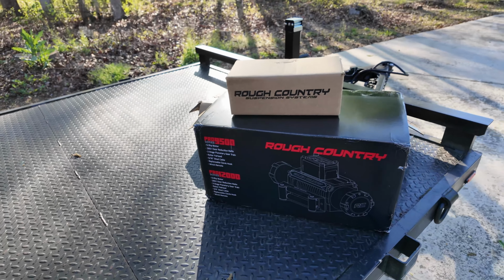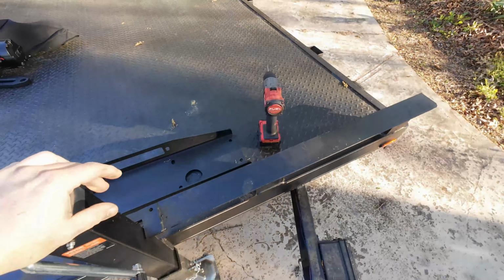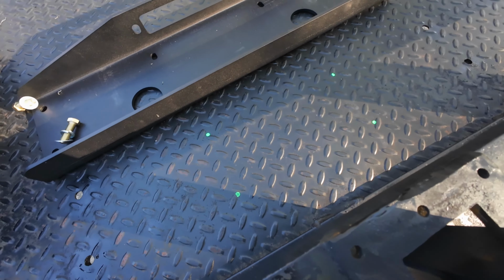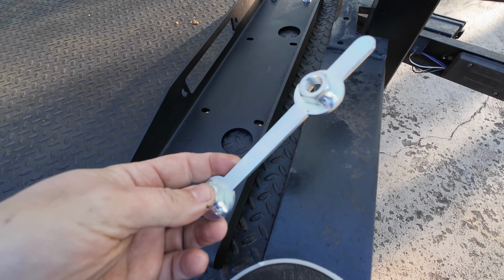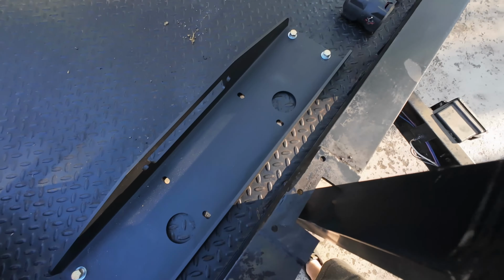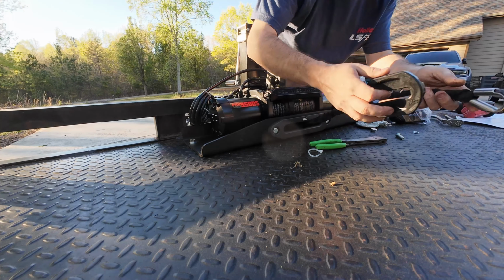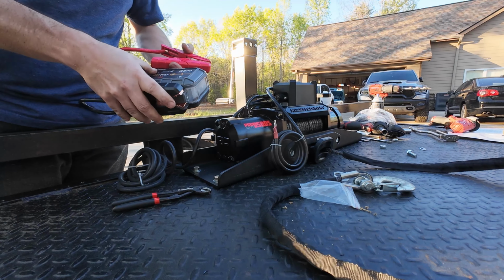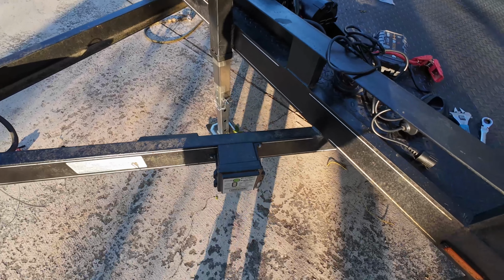How To Install A Winch On Your Trailer- Rough Country 9,500 Pound Winch!!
This is part one of the series. part two will include mounting a tool box and on board battery to run the winch.